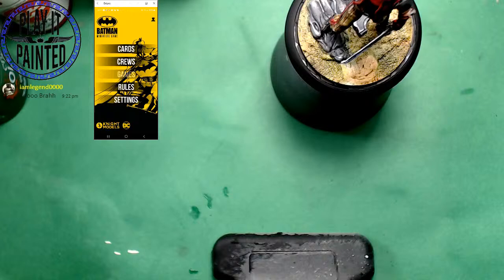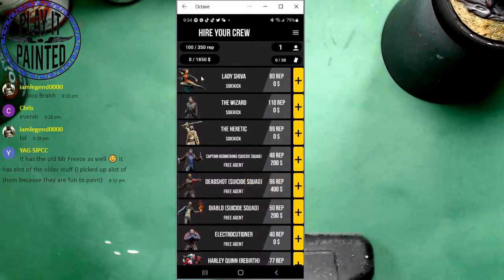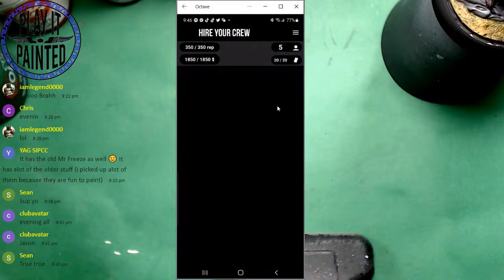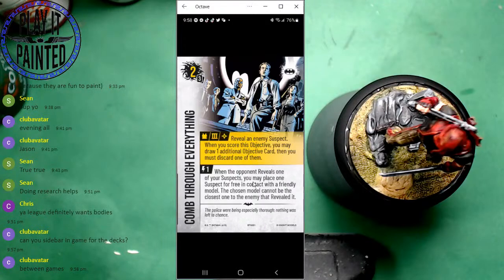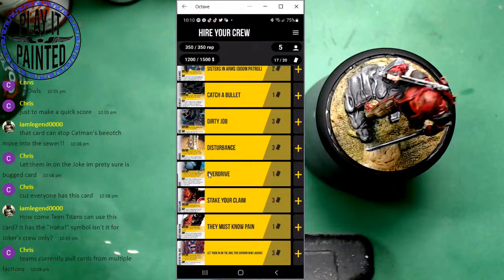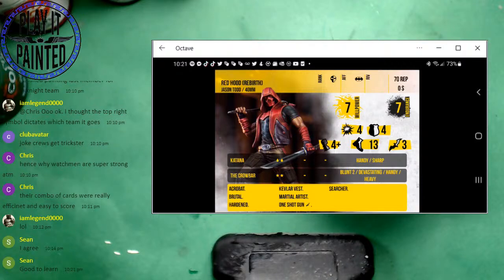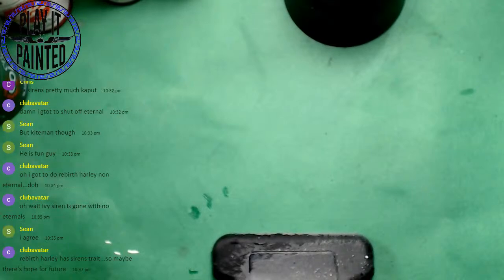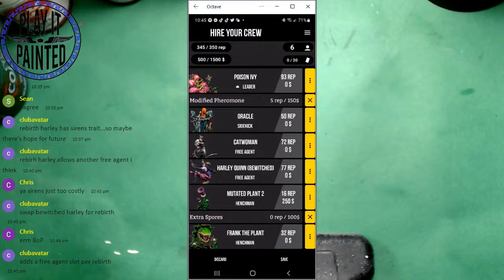Batman Miniature Game Step 1: using the BMG App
I was supposed to paint but why not